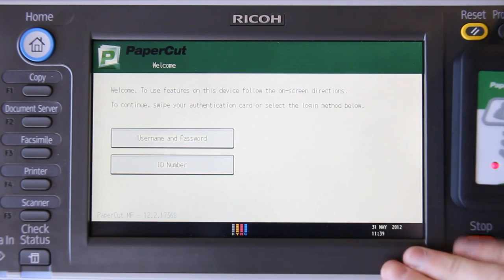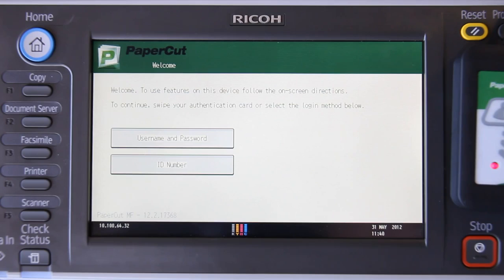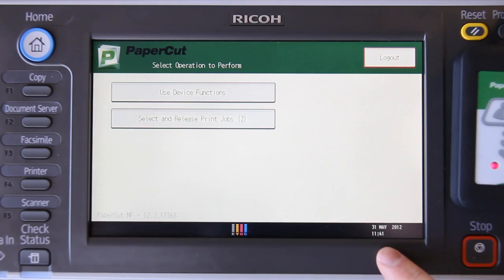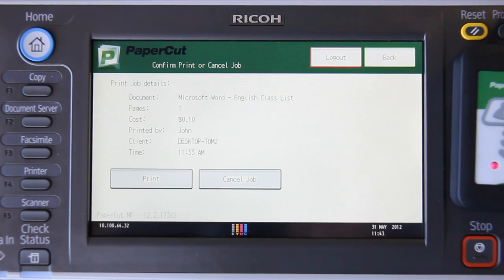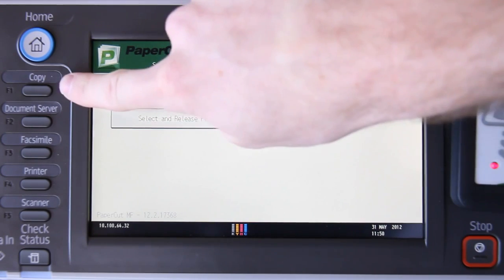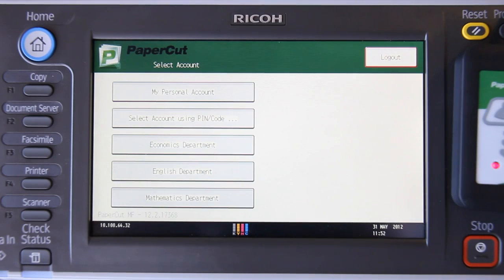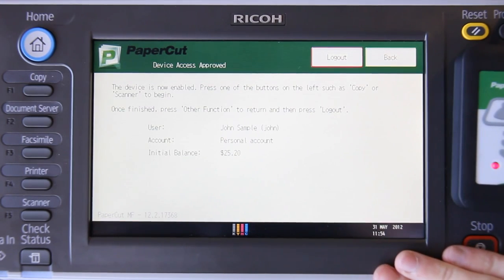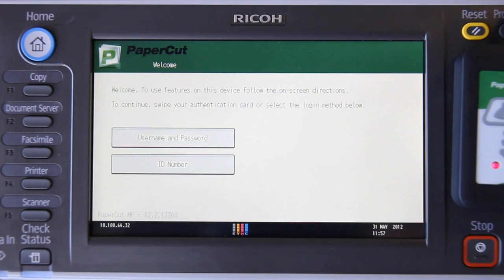PaperCut na urzadzeniu Ricoh - prezentacja EN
Prezentacja aplikacji PaperCut na urządzeniu Ricoh. Aplikacja pozwala m.in. na autoryzację na urządzeniu (kod pin, karta zbliżeniowa, etc), zwalnianie wydruków (wydruk wstrzymany, wydruk podążający). Zapraszamy do zapoznania się ze szczegółami na: